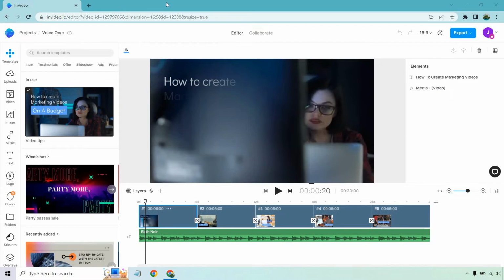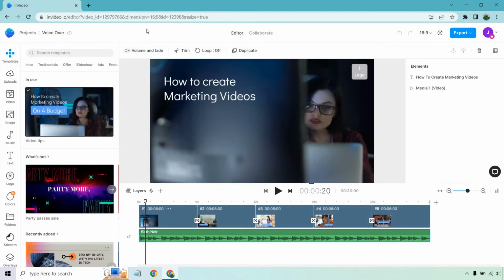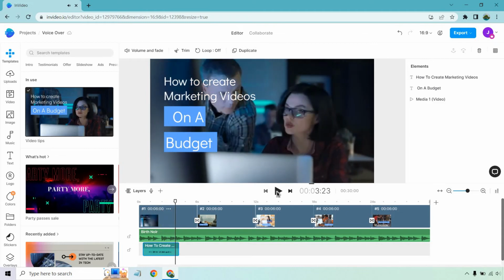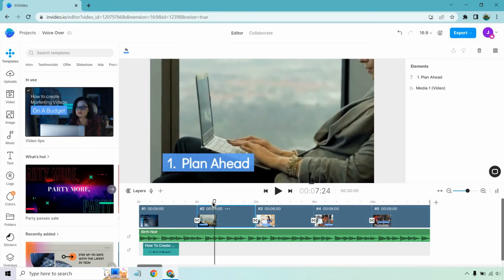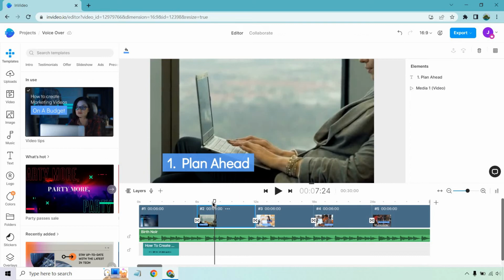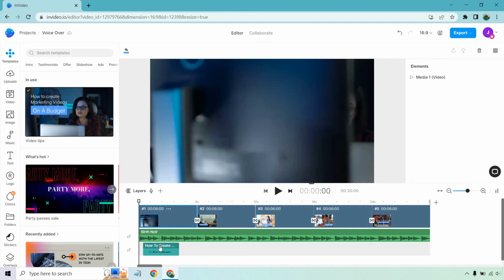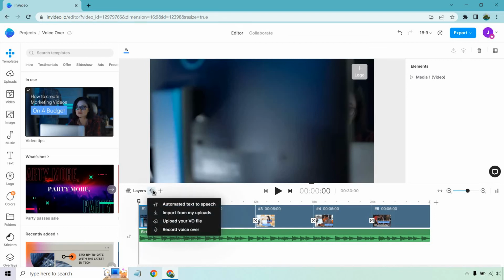InVideo Text To Speech Tutorial (Text To Speech For YouTube Videos)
InVideo Text To Speech Tutorial Video

Welcome to my InVideo text to speech tutorial. Aside from the fact that you can create great video slideshows, you also have the ability to use their text to speech feature, which comes with a few voices that you can use. Or, you can also upload a voice to speech file, and that's what I did at the end using a different software called Murf. Check out the video to see how it's done.